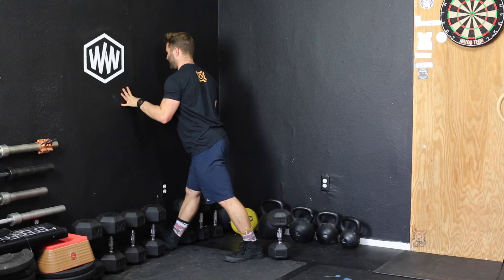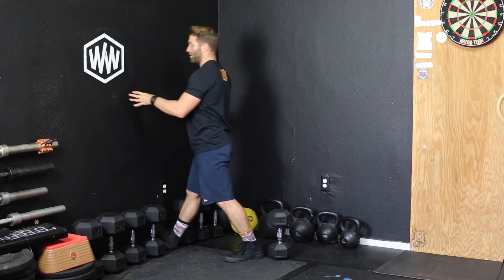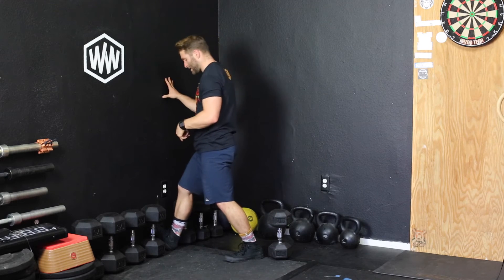Wall Calf Stretch